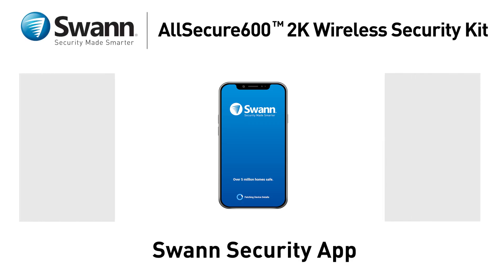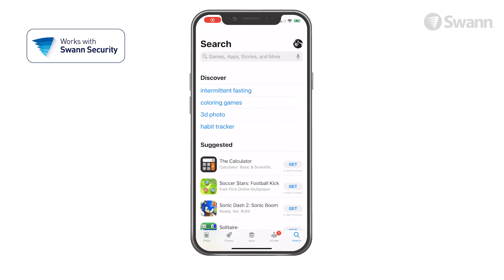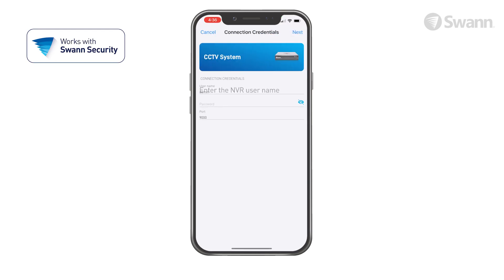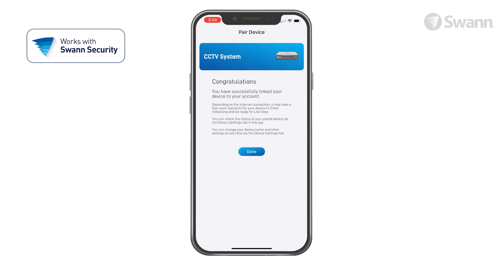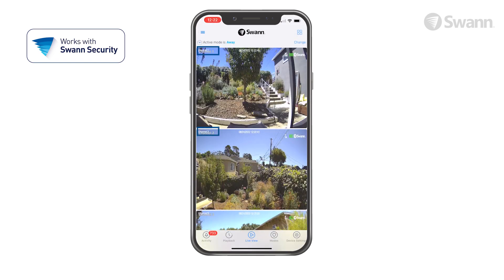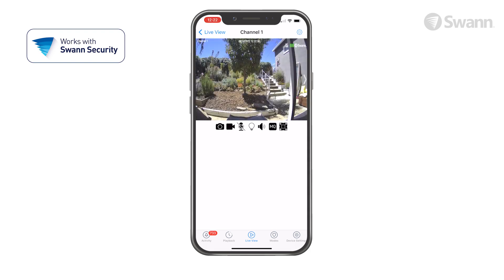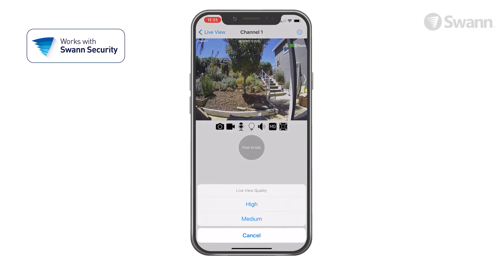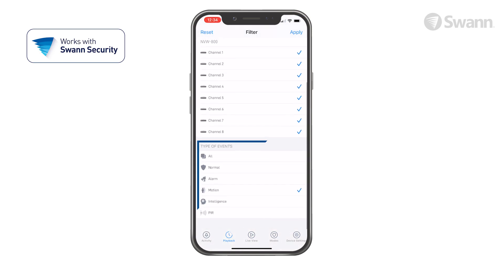Swann AllSecure600 Wireless Security Kit - Swann Security App (06, v2)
Find out how to set up the Swann Security app for your AllSecure600 Wireless Security Kit.

SWNVK-600SD2 - 2 Cameras
SWNVK-600SD3 - 3 Cameras
SWNVK-600SD4 - 4 Cameras